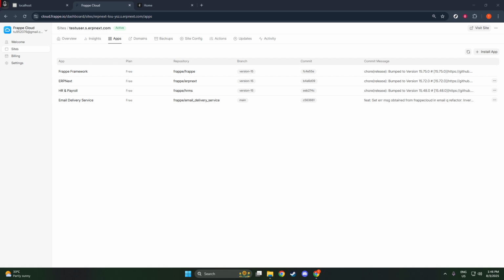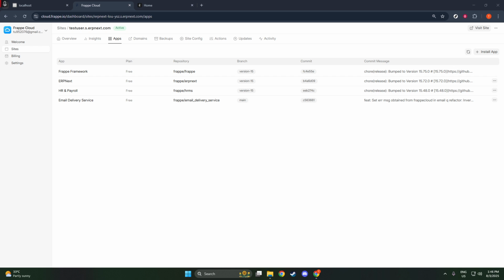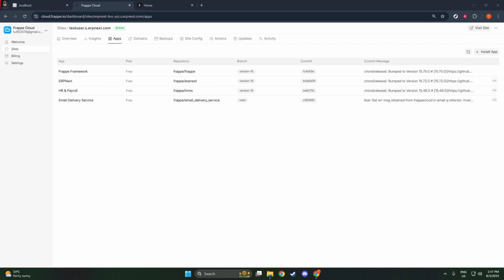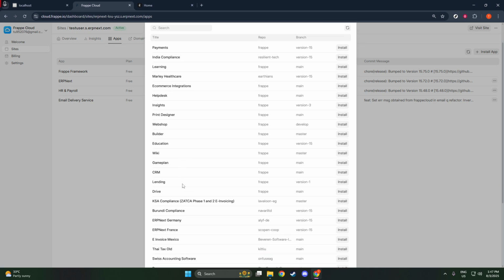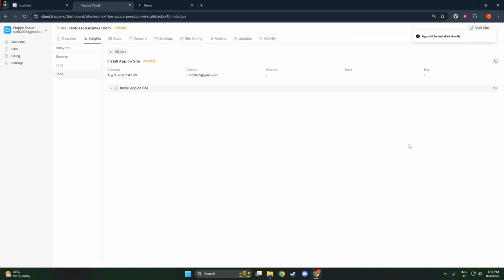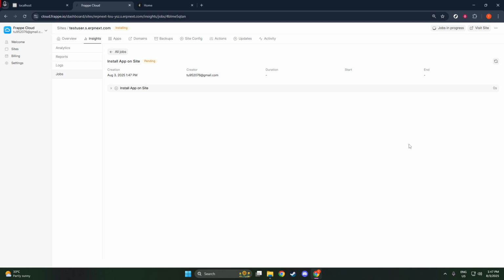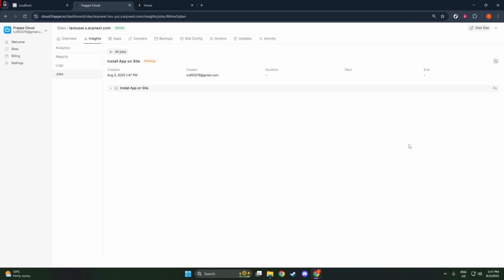How to Install Education Module in ERPNext [2026 Full Guide]